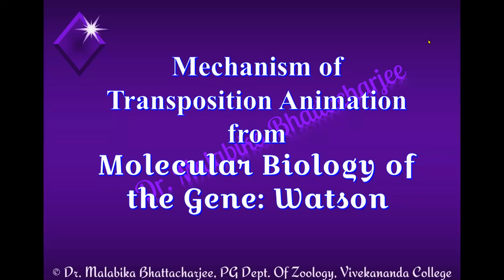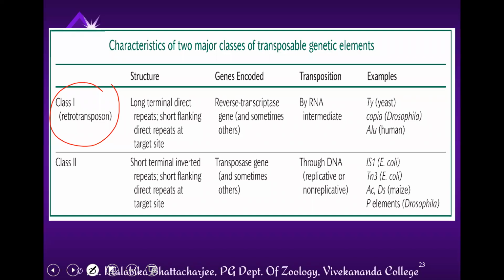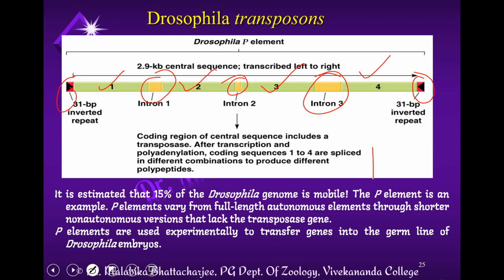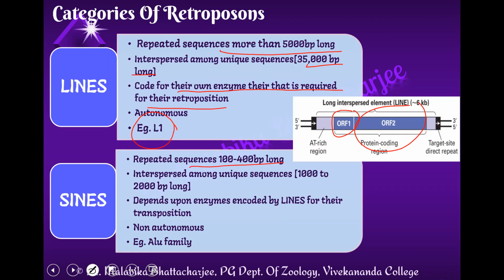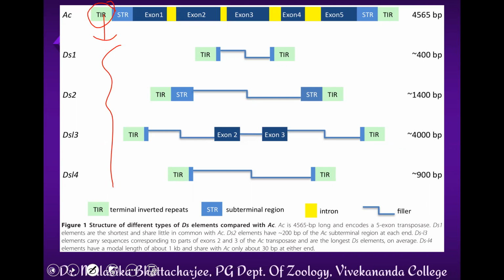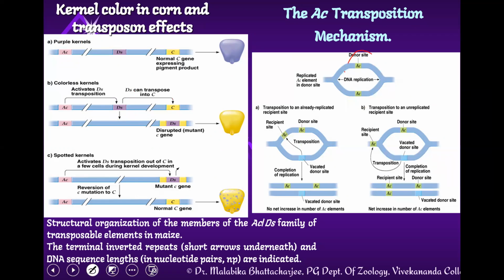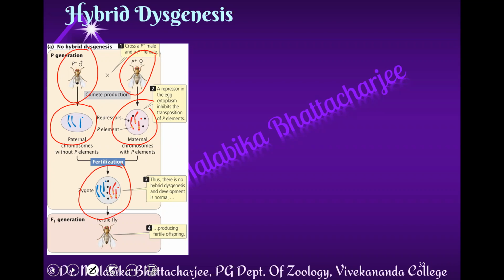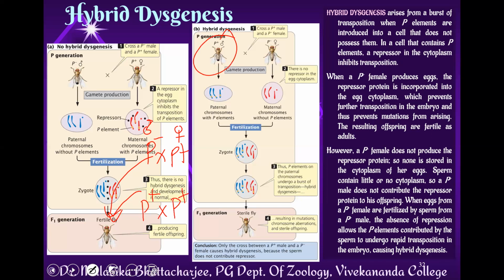CC12 TRANSPOSABLE GENETIC ELEMENTS LECTURE 2